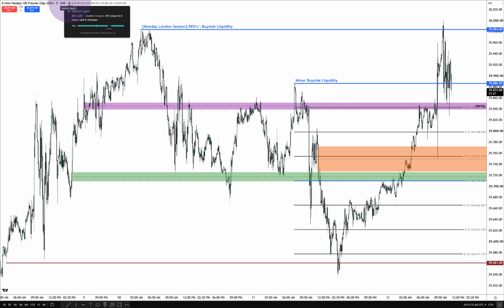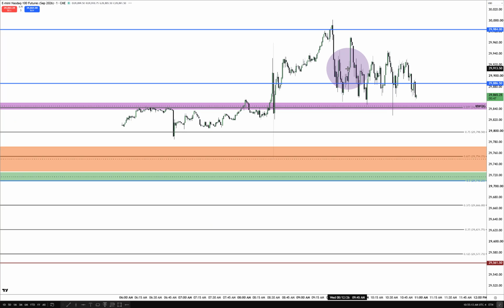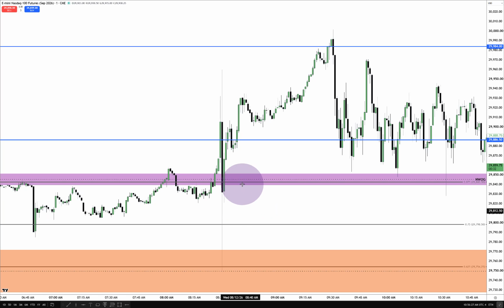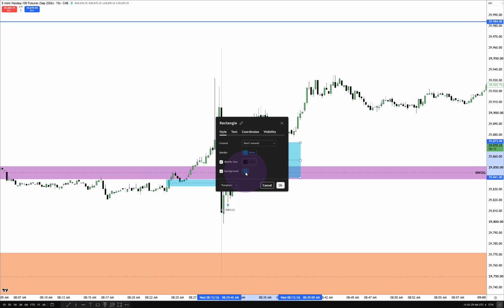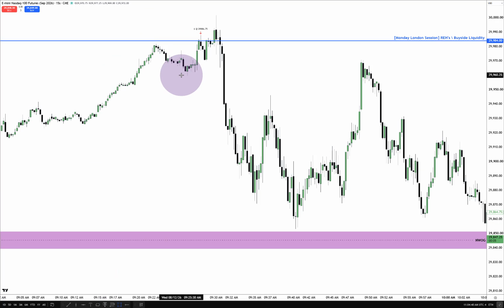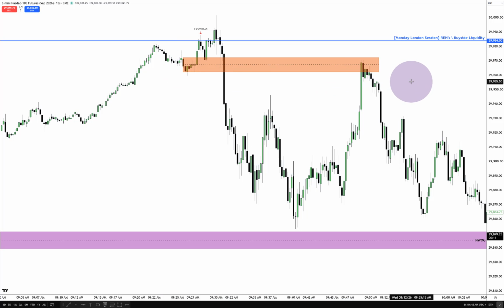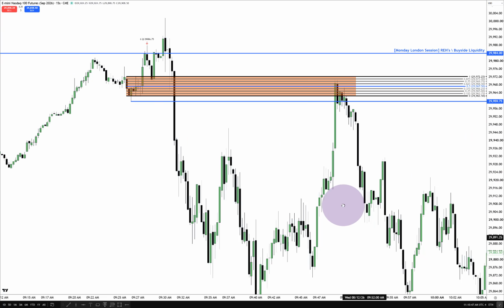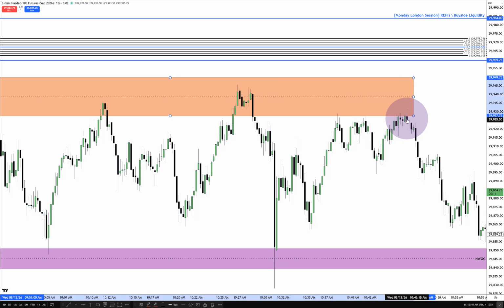Whats So Smart About My Concepts?